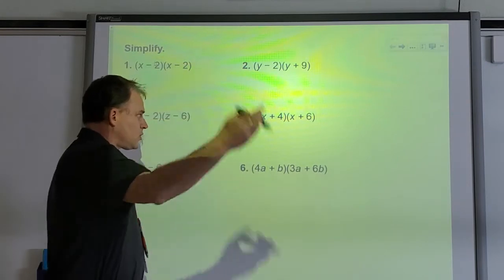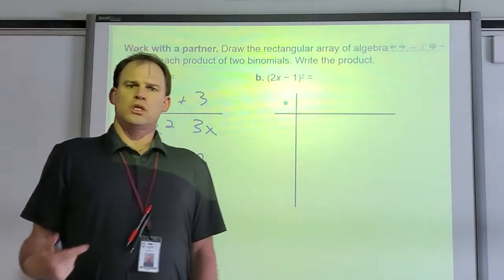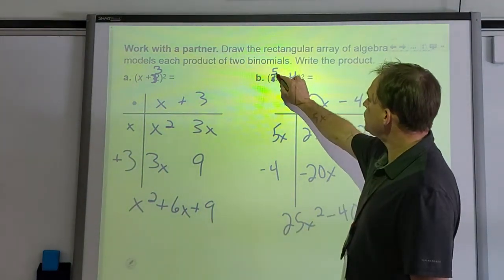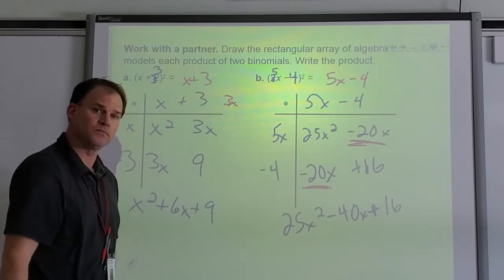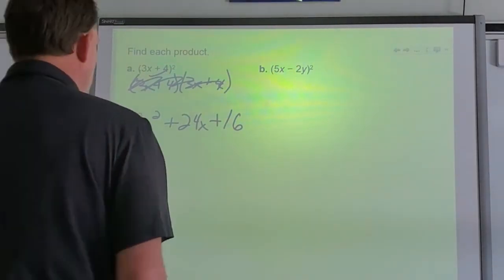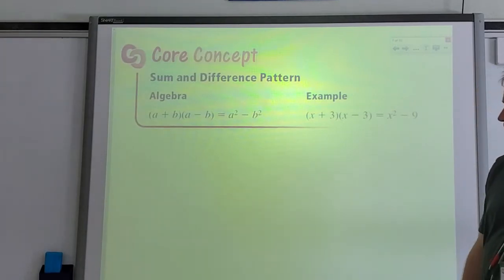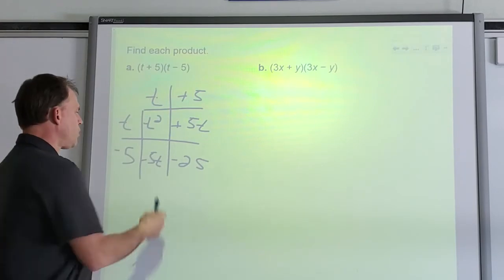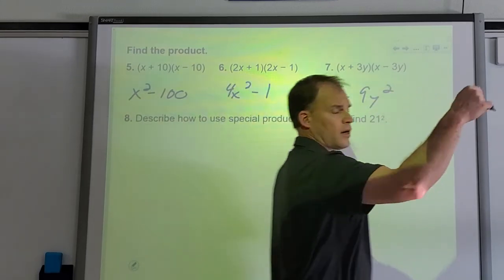Alg 1 Adv 7.3